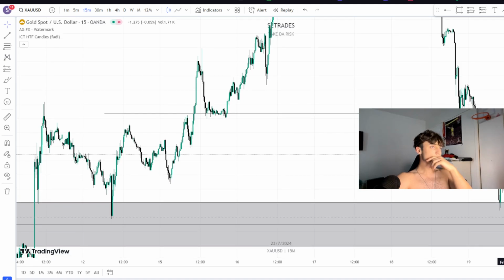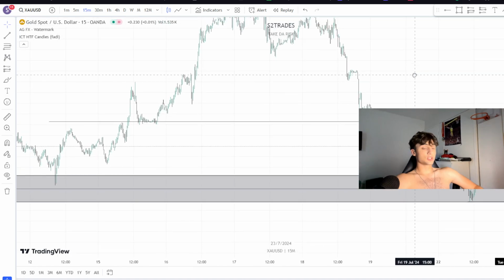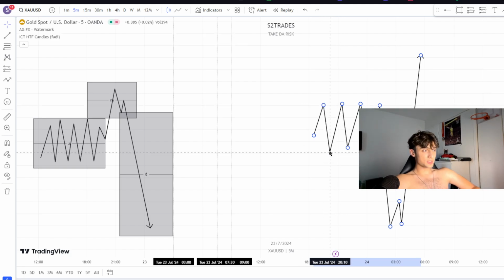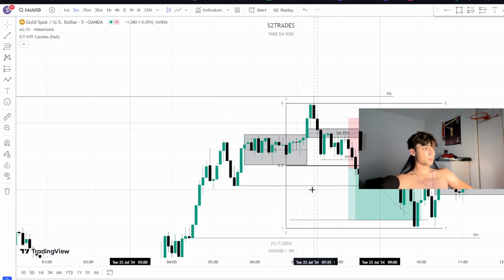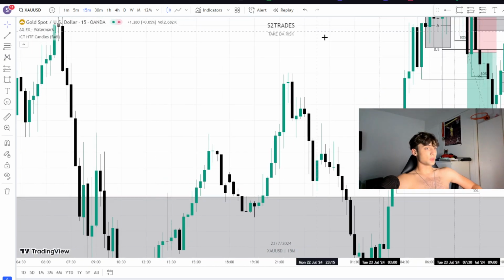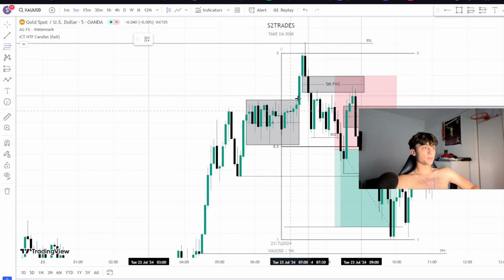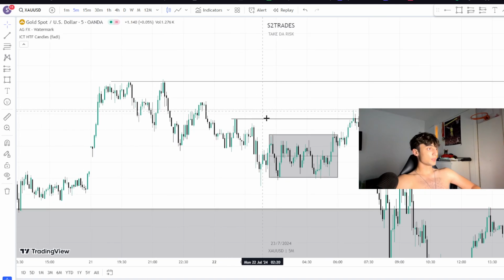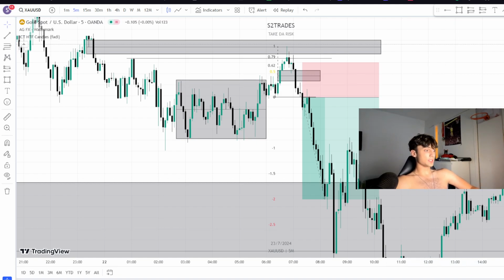How Markets Move in 12 min... | ICT PO3 (AMD)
This video I talk about ICT power of three (PO3): accumulation, manipulation, distribution (AMD). This video should give the basics on identification and pairing it with standard deviations.